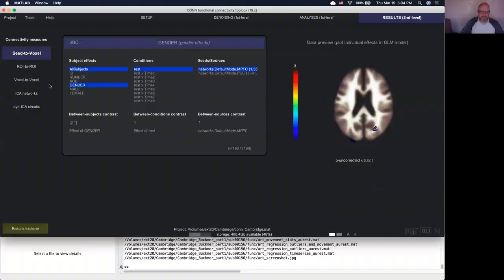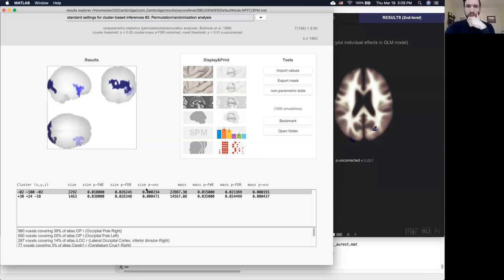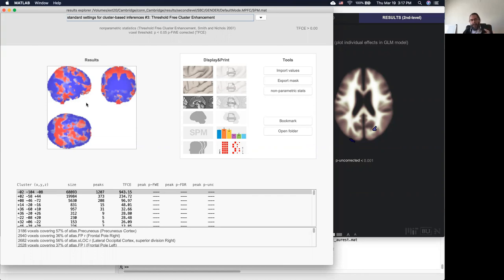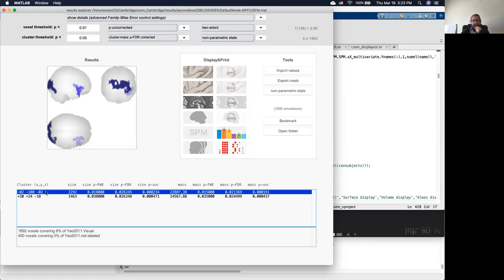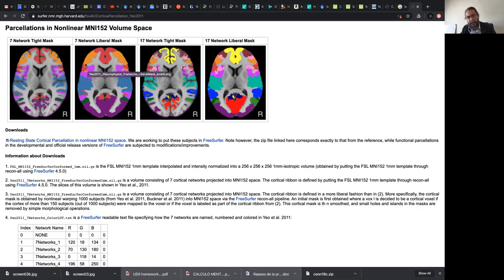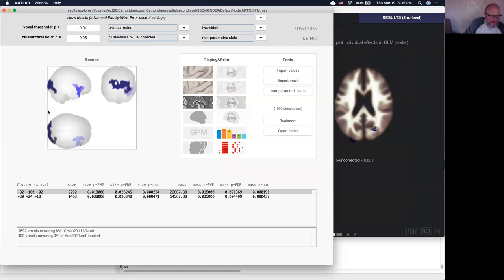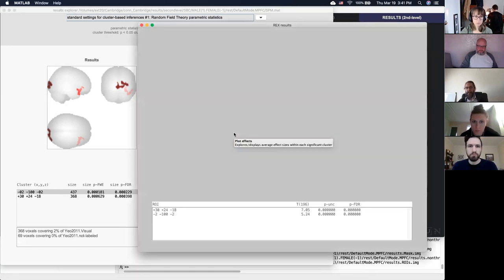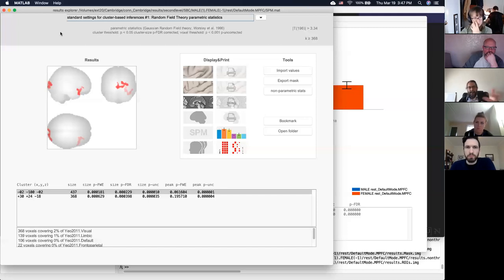FL 2ndLevel Results GUI update